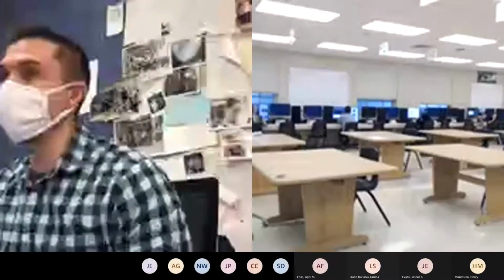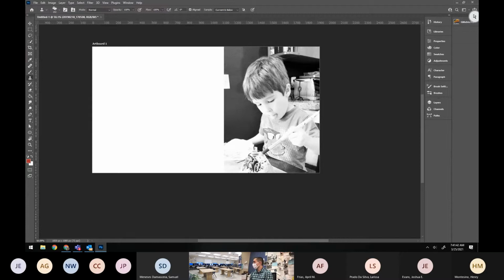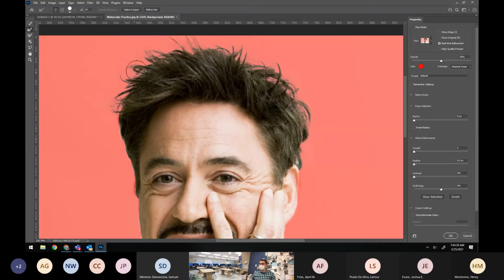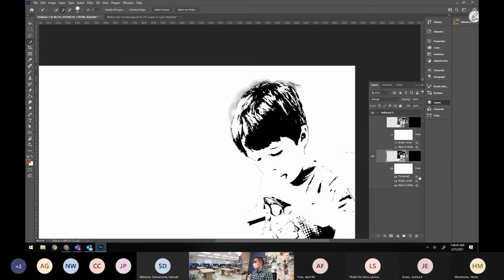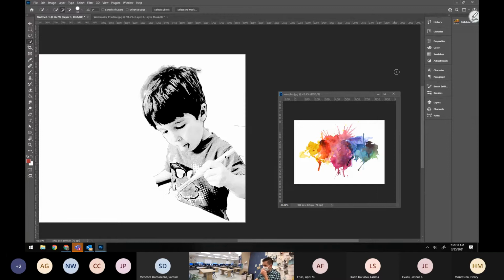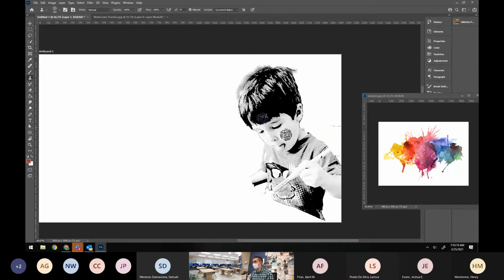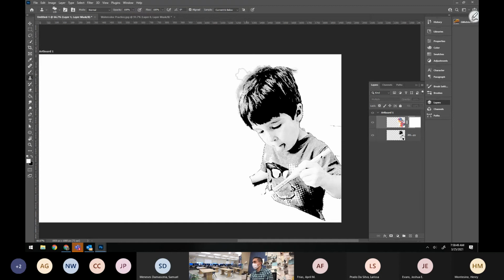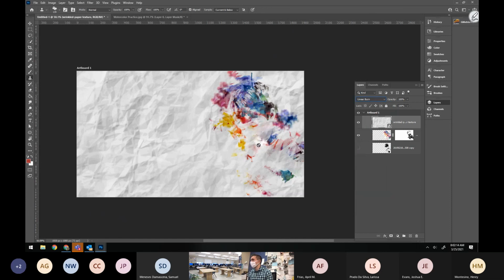Beginner Effects - Watercolor